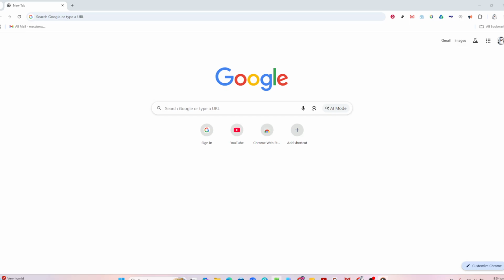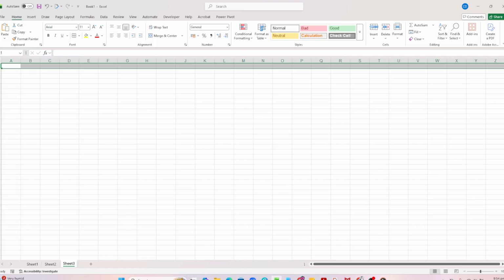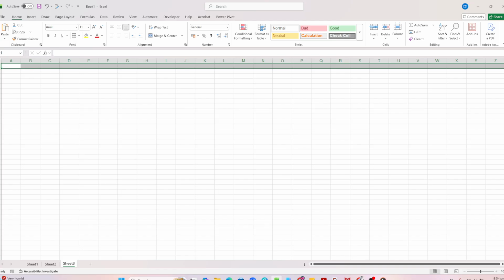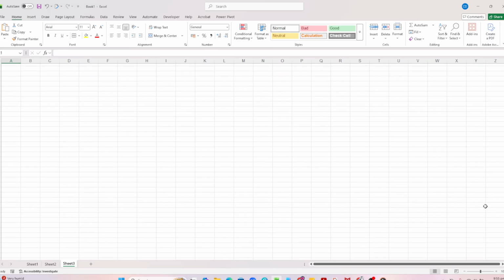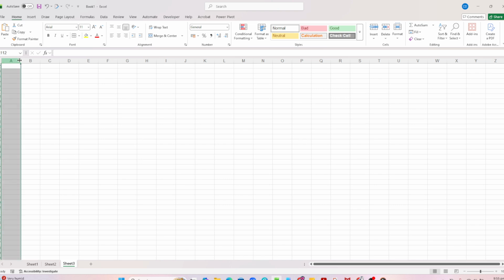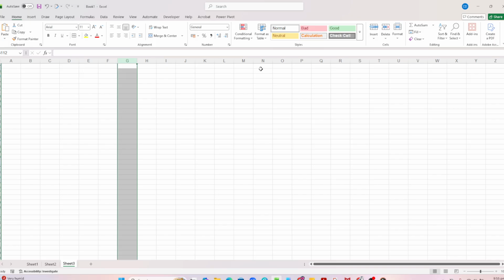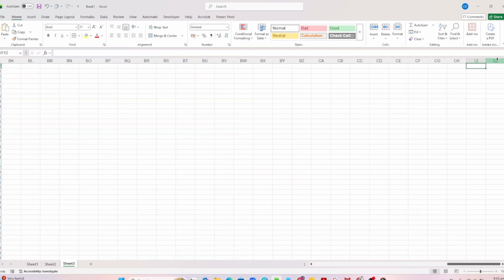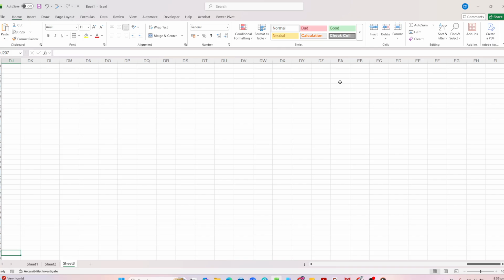How Many Rows and Columns are There in Excel [2026 Easy Guide]